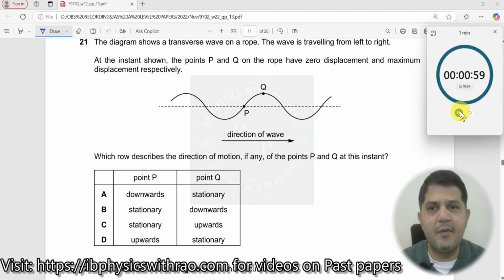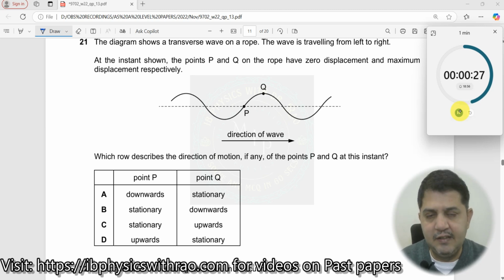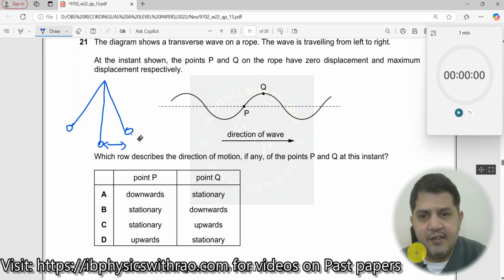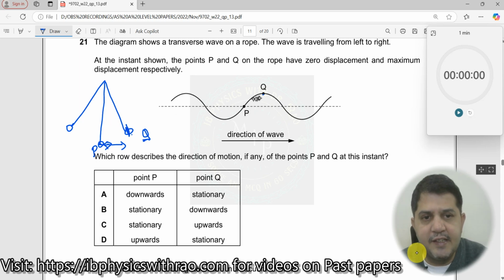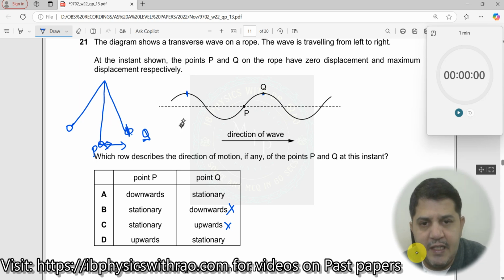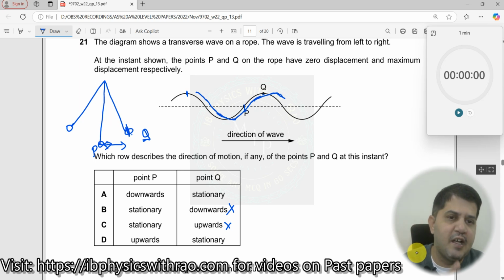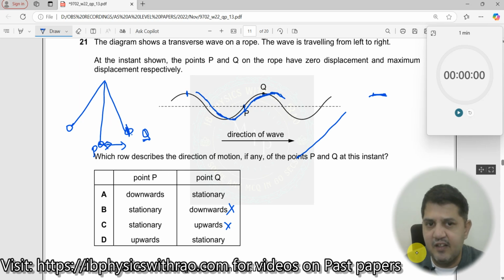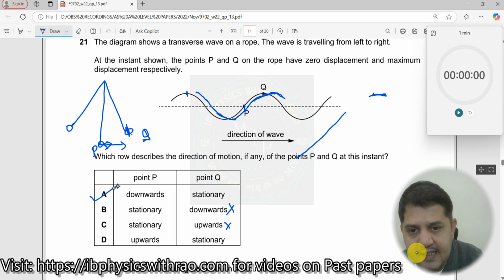21. The diagram shows a transverse wave on a rope. The wave is travelling from left to right. At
The diagram shows a transverse wave on a rope. The wave is travelling from left to right. At the instant shown, the points P and Q on the rope have zero displacement and maximum displacement respectively.